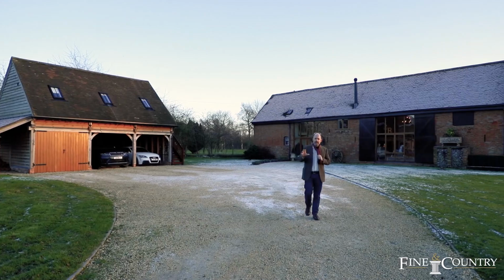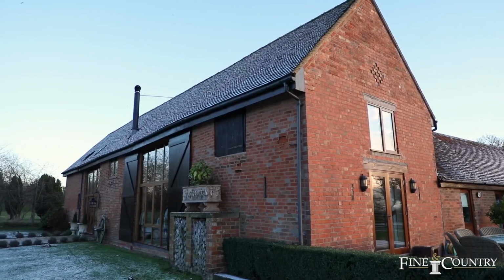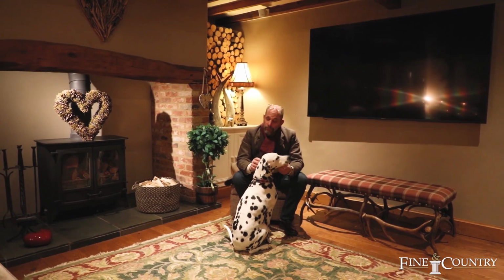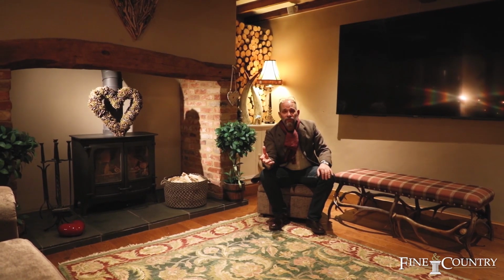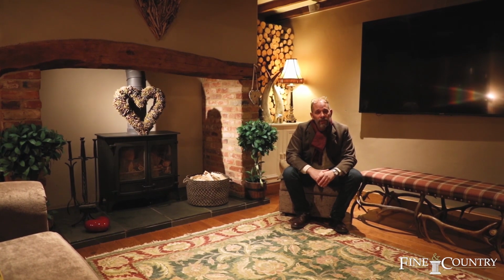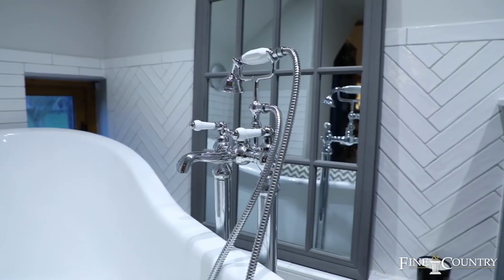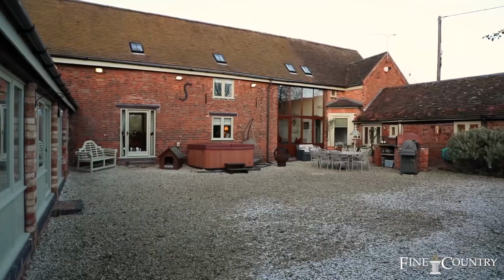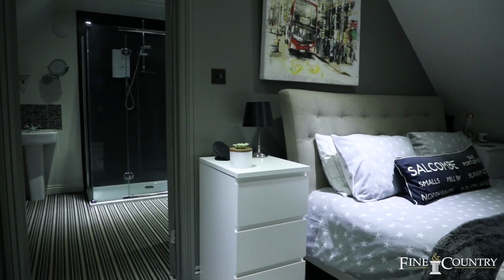Oakfield Barn - Fine & Country Rugby | Dream Homes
Oakfield Barn | Biggin Hall Lane | Thurlaston | Nr. Rugby | Warwickshire | CV23 9LD
Check out the photos, study the floorplan then walk the gravelled drive for inspection. You will not be disappointed

Fine & Country Rugby
5 Regent Street
Rugby
Warwickshire
CV21 2PE

To book a free no obligation valuation of your home, please